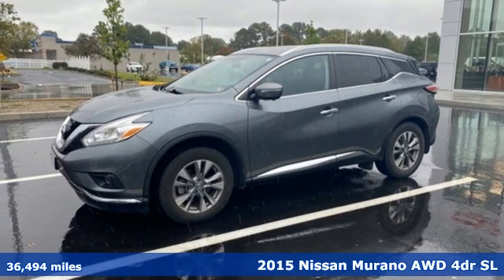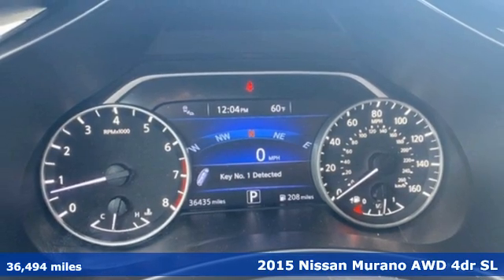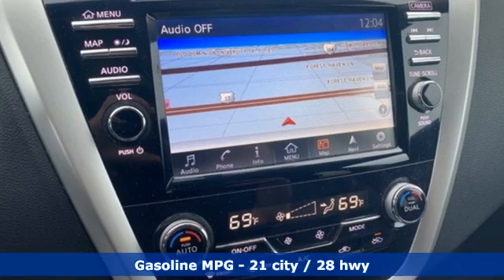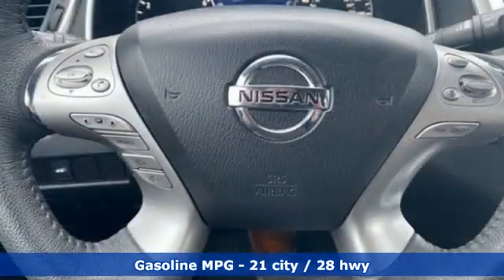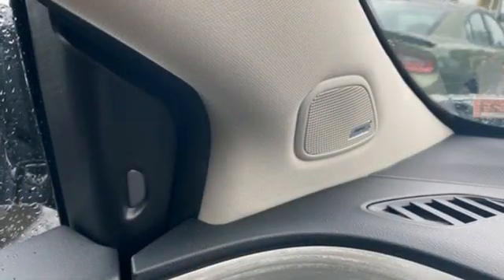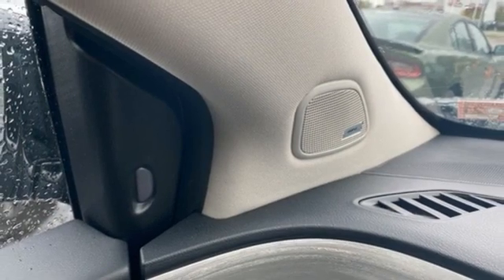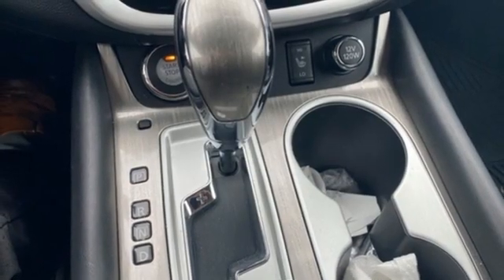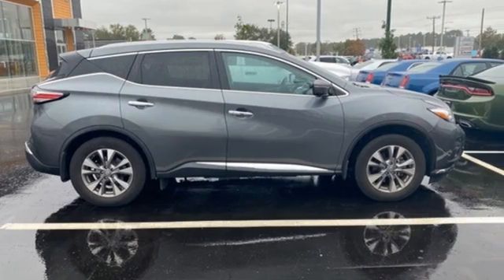Used 2015 Nissan Murano Chesapeake VA Norfolk, VA 21209117B - SOLD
Year: 2015
Make: Nissan
Model: Murano
Trim: SL
Engine: 3.5L V6 DOHC
Transmission: CVT with Xtronic
Color: Gray
Interior: black
Mileage: 36494
Stock #: 21209117B
VIN: 5N1AZ2MH1FN261991
We are currently offering Vehicle Purchase Home Delivery by appointment. 2015 Nissan Murano SL CVT with Xtronic 3.5L V6 DOHC AWD Gun Metallic 4D Sport Utilitybr21/28 City/Highway MPG 21/28 City/Highway MPG Odometer is 29665 miles below market average! Priced below KBB Fair Purchase Price! Recent Arrival!br*Every Internet Price includes current applicable dealer discounts. Your additional costs are sales tax, tag and title fees for the state in which the vehicle will be registered, any dealer-installed options (if applicable) and a $699 dealer processing fee (Virginia, North Carolina). Prices are subject to change, and prior sales are excluded. While every reasonable effort is made to ensure the accuracy of this information, we are not responsible for any errors or omissions contained on these pages. Please verify any information in question with the dealer.

Address:
3353 Western Branch Blvd